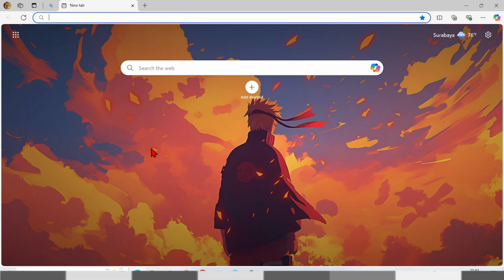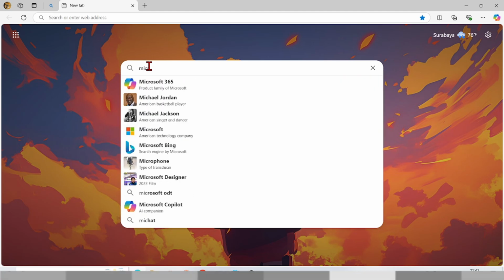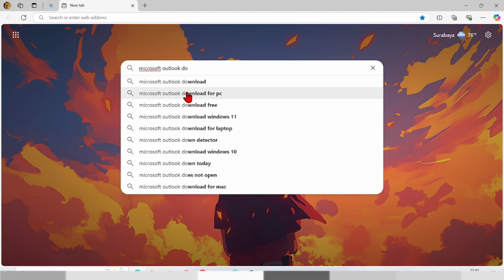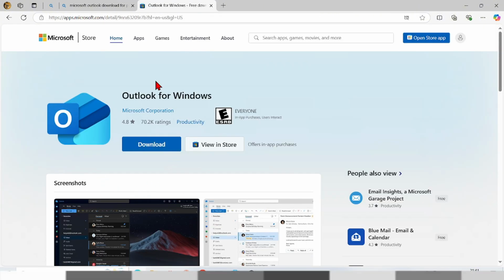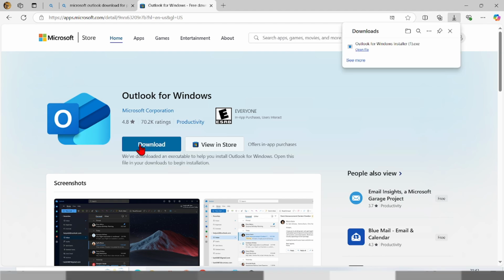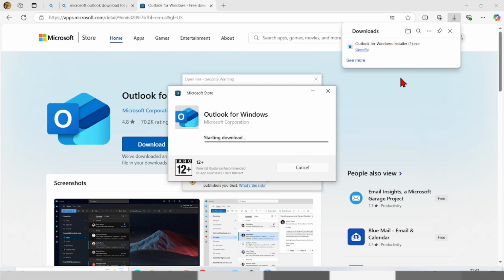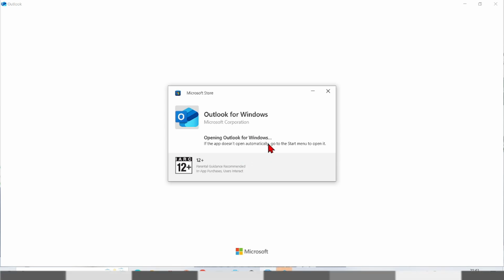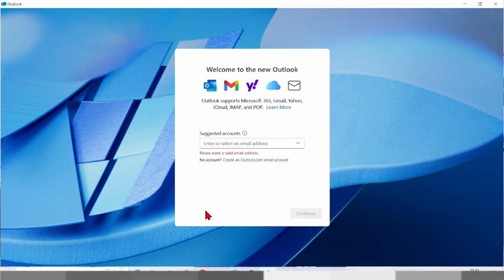How To Download And Install Microsoft Outlook In Computer